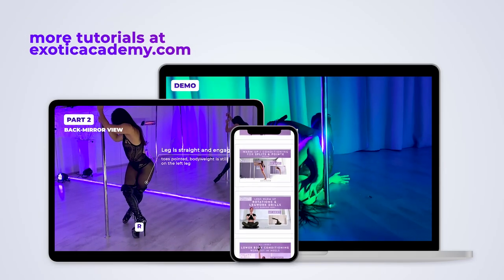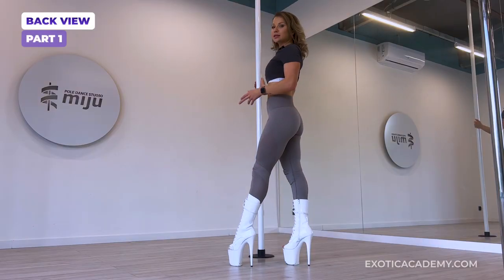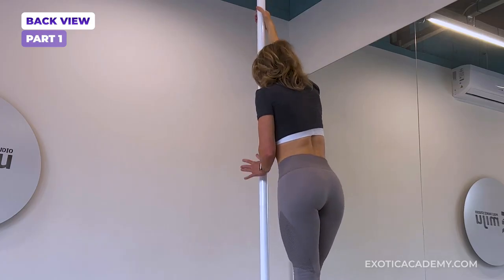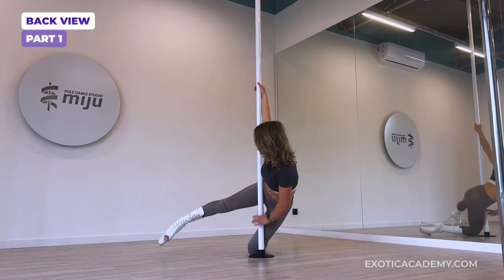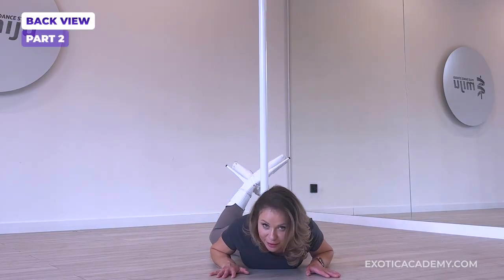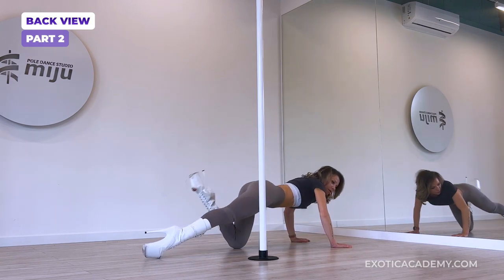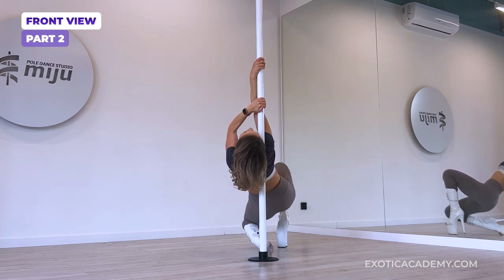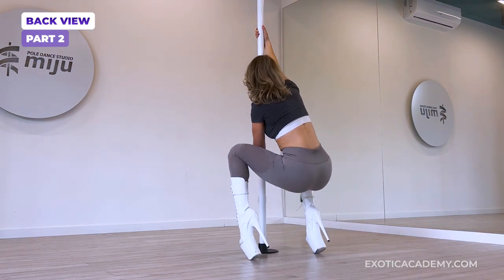Exotic Pole Tutorial 💜 | Beginner Intermediate Exotic Pole tutorial with basic spin & pole exorcist🔥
Exotic pole tutorial for beginner to intermediate level 🔥 Try & tag us!

In this exotic pole lesson, Kasia is going to teach you a dark exotic flow combo with basic spin (aka heel skater), pole exorcist & leg rotations.

exotic pole tutorial chapters:

00:00 - Intro
00:30 - Full combo – demo
01:12 - Part 1 – breakdown (back view)
04:20 - Part 1 – practice with music (front view)
04:36 - Part 2 – breakdown (back view)
06:26 - Part 2 – front view
07:28 - Part 2 – back view again
08:13 - Part 2 – practice with music
08:38 - Full combo – front view (final)

Remember to warm up before your pole dancing training. Do not perform if you feel any discomfort or pain.